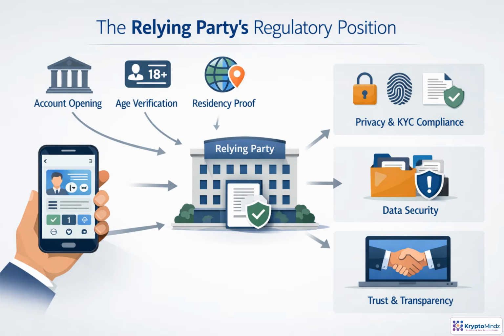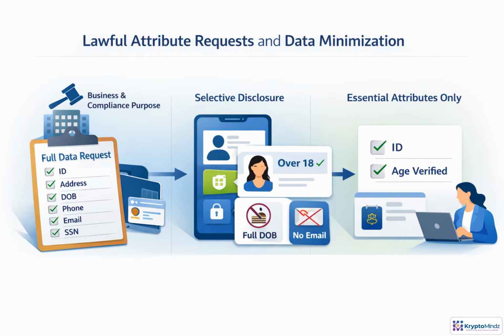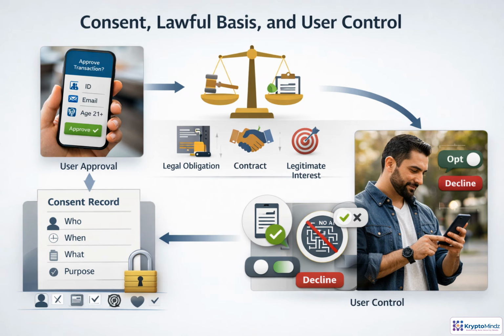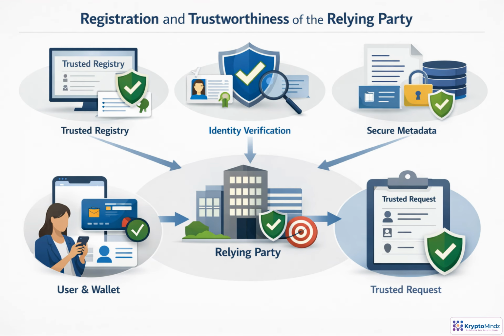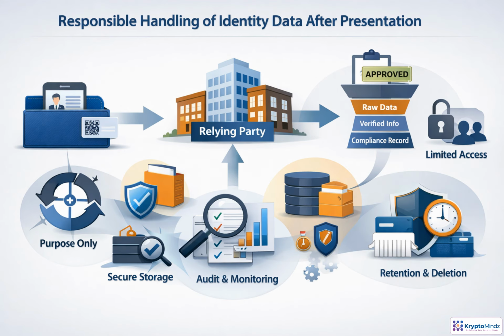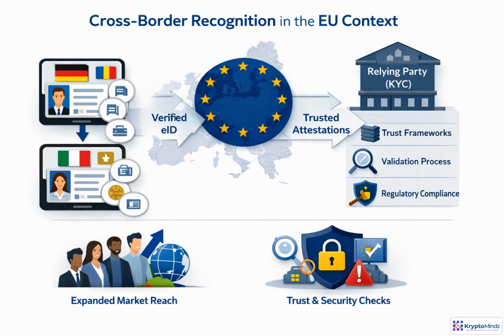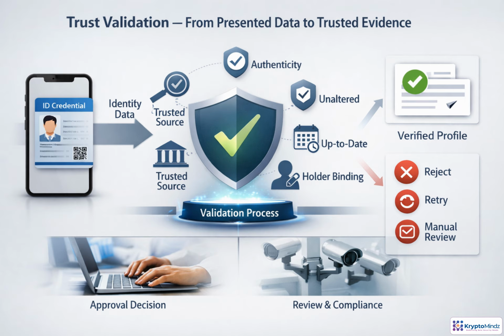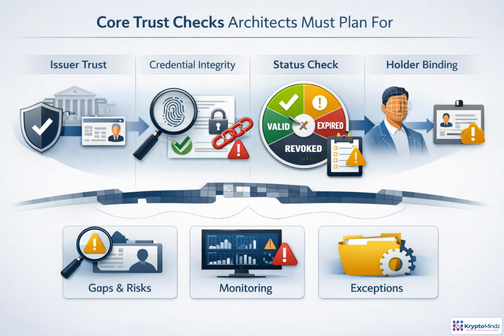EUDI Wallet KYC Compliance: What Relying Parties Must Prove | Module 3.1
Wallet-based KYC can make onboarding faster, cleaner, and more privacy-preserving—but it does not remove compliance responsibility from the relying party. This lesson explains the regulatory logic behind EUDI Wallet onboarding and what organizations must prove before, during, and after requesting identity attributes.

In this compliance-focused module, we move beyond user experience design into the practical requirements shaping EUDI Wallet, eIDAS 2.0, digital identity, AML/KYC, and privacy-by-design architectures.

You’ll learn:
- Why the relying party remains accountable even when credentials come from a trusted wallet
- How eIDAS 2.0 and the EUDI Wallet influence cross-border identity verification
- How to define purpose, lawful basis, and proportional data requests
- Why selective disclosure matters for privacy-by-design onboarding
- How user approval differs from privacy-law consent
- What must be captured for audit trails, AML/KYC evidence, and regulatory review
- How issuer trust, credential validation, and relying party registration fit into the journey

Course progression: This lesson follows the foundations of eIDAS 2.0, EUDI Wallet concepts, and onboarding journey design. It is designed as a practical compliance-focused module before moving deeper into trust validation, evidence retention, and production implementation patterns.